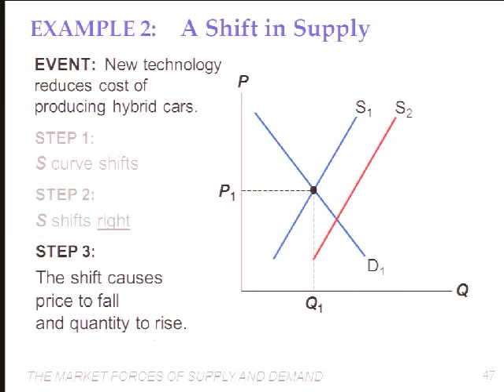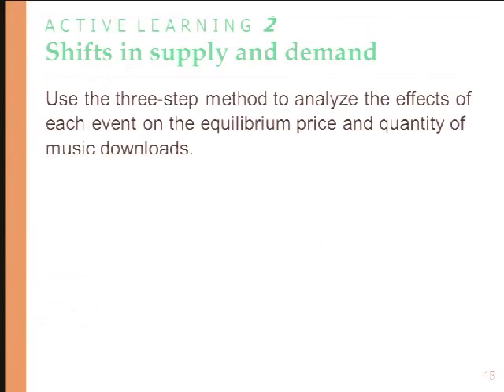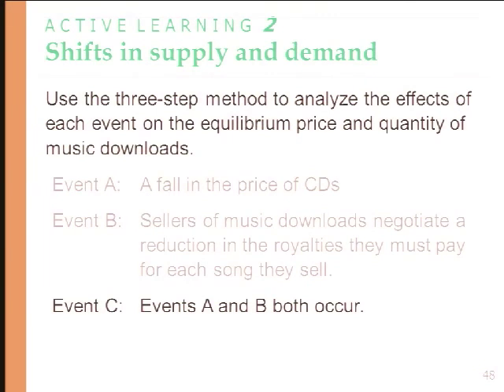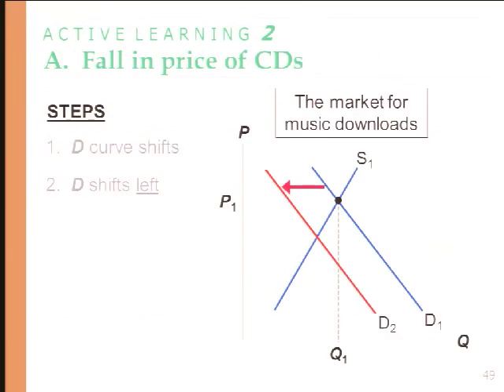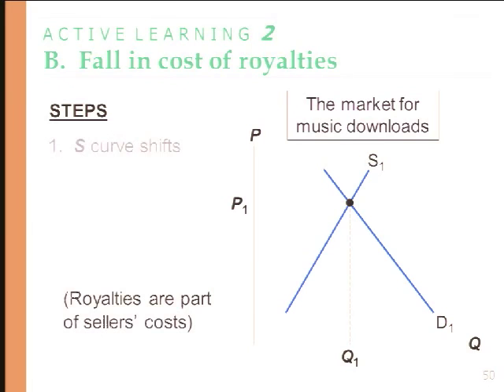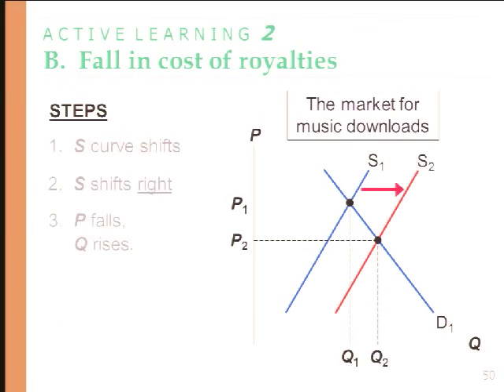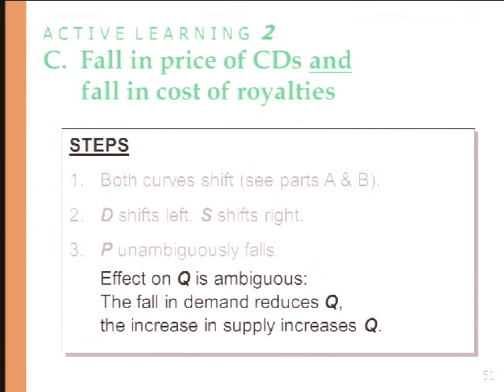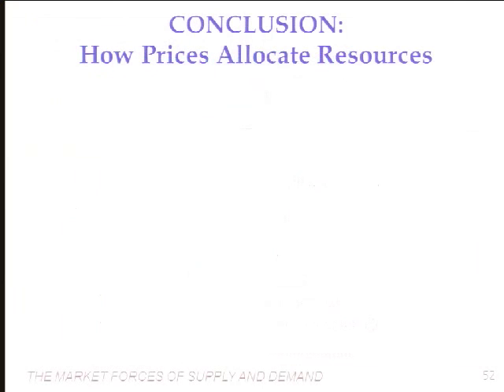03 2012 01 24 Lecture 3 Supply and Demand002